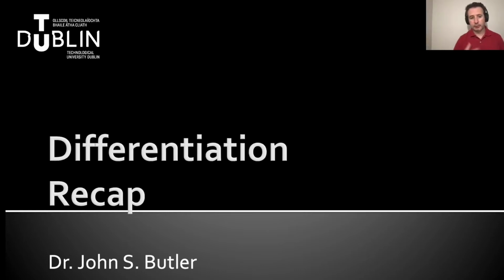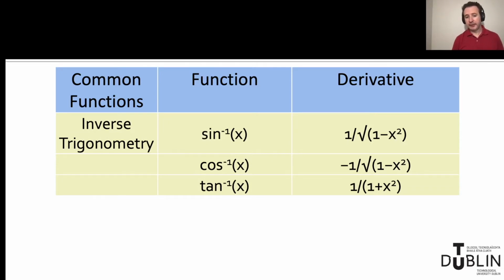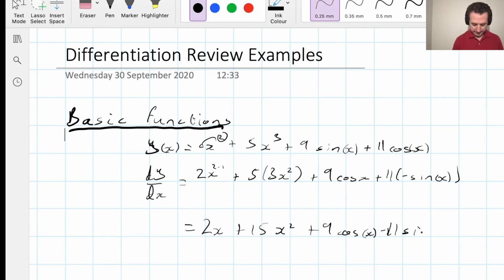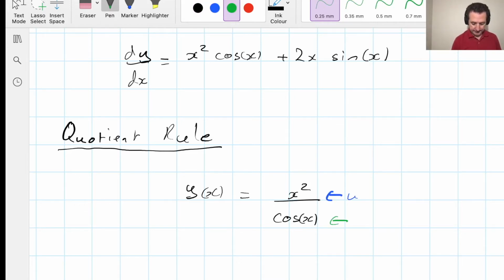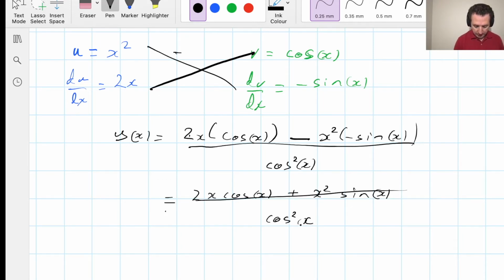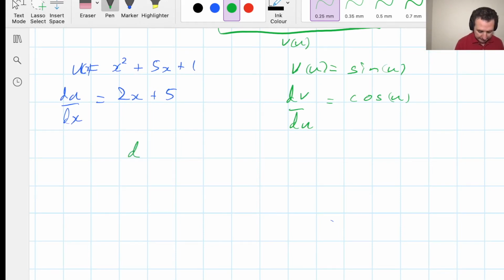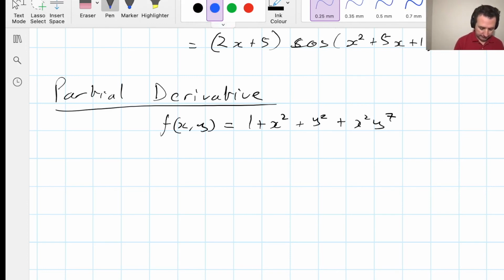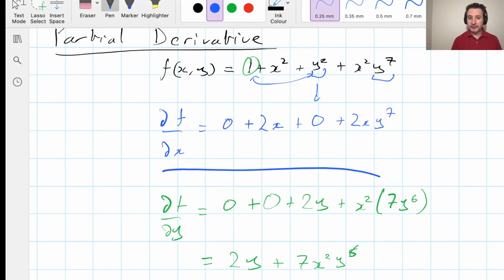3901 Differentiation Recap